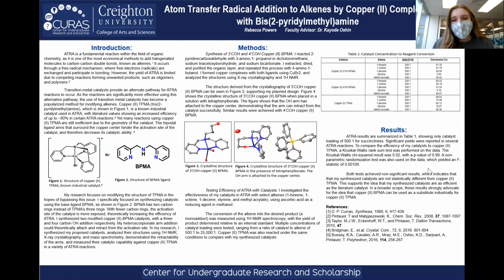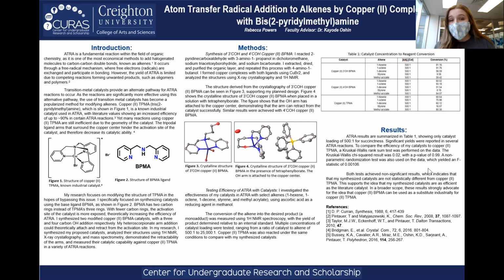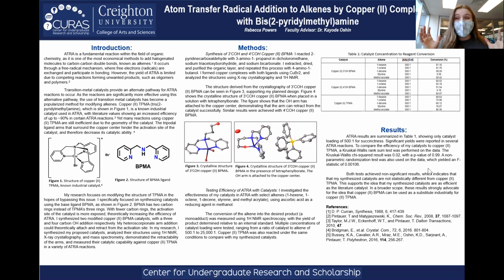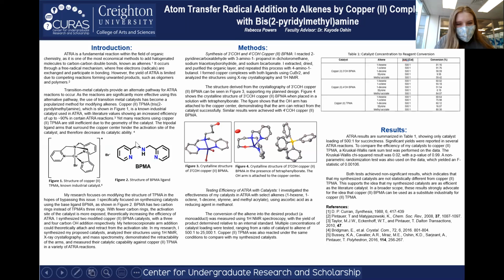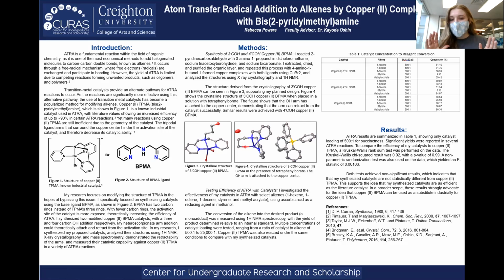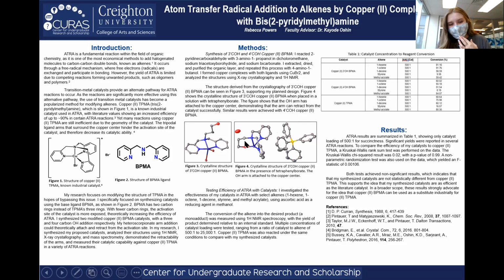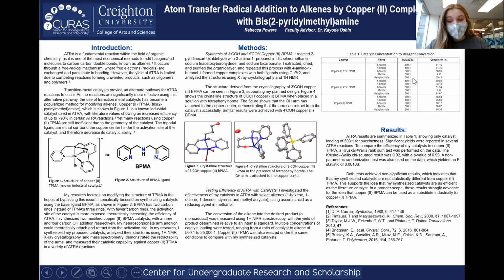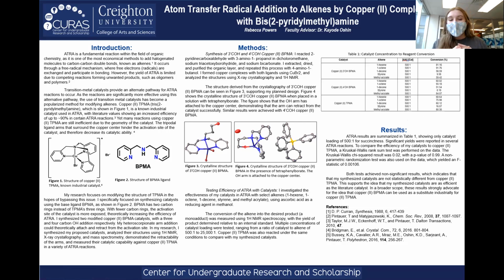Rebecca Powers -- "Careful, This Reaction Stings!"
"Atom Transfer Radical Addition to Alkenes by Copper (II) Complexes with Bis(2 pyridylmethyl)amine"

2020 Clare Boothe Luce Scholar Presentation for the 2021 CURAS Research and Scholarship Fair